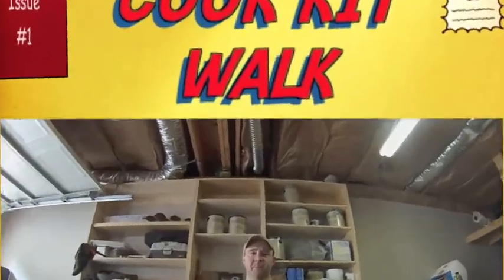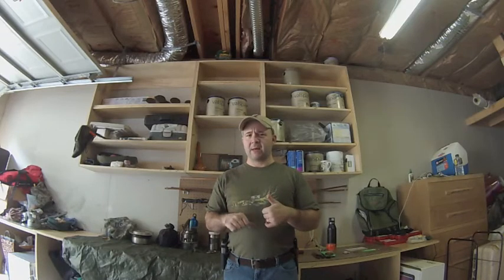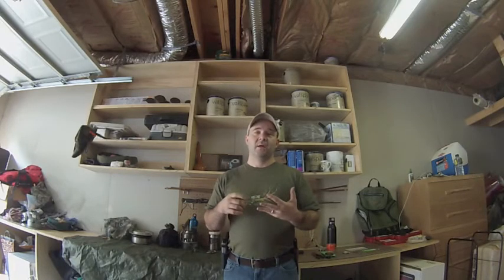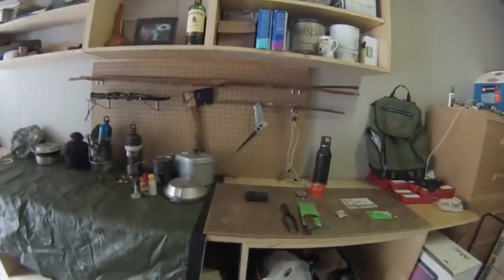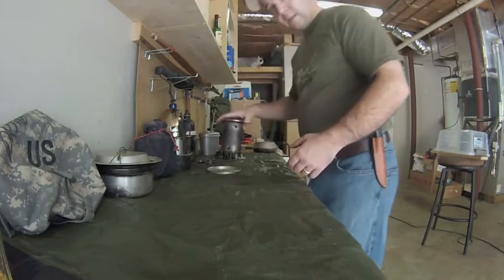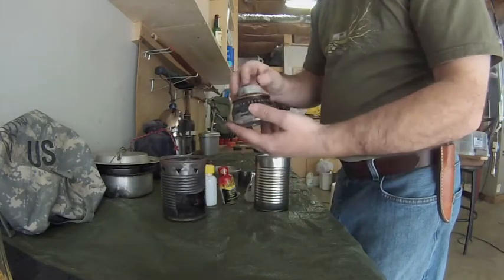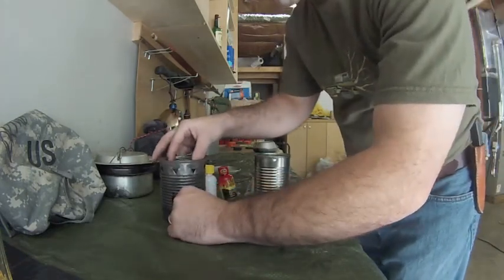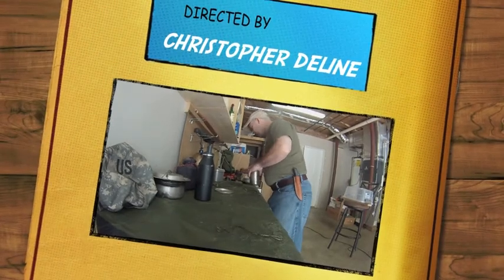COOK KIT WALK THROUGH 1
Part one of my cook kit and demos.